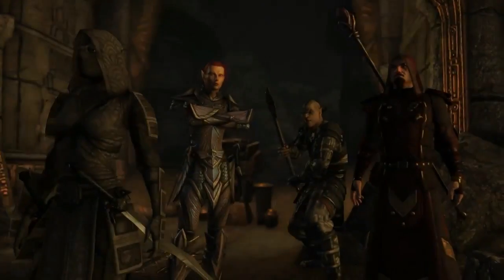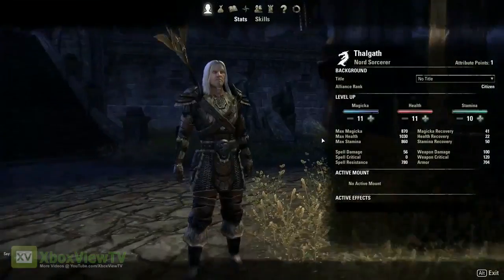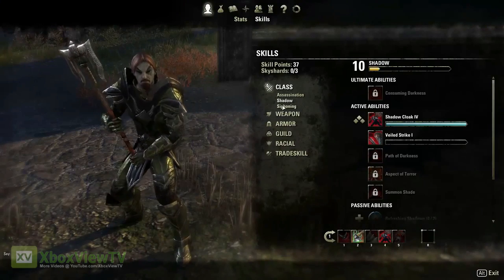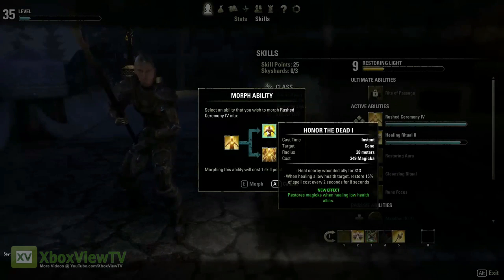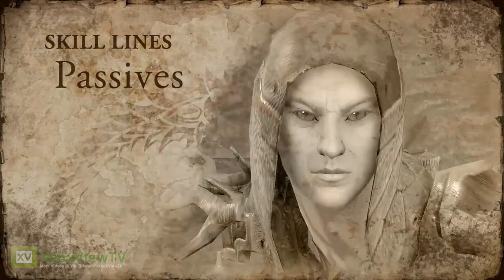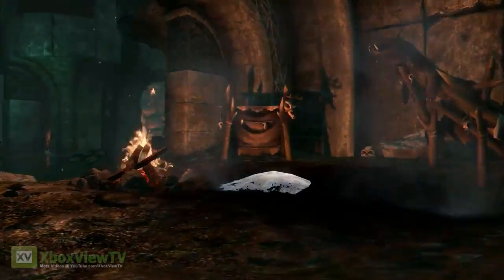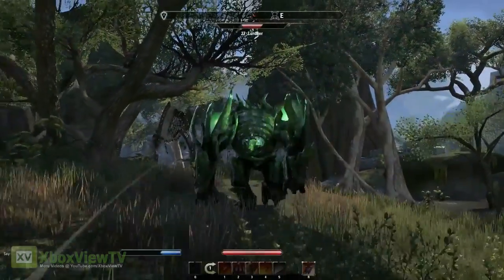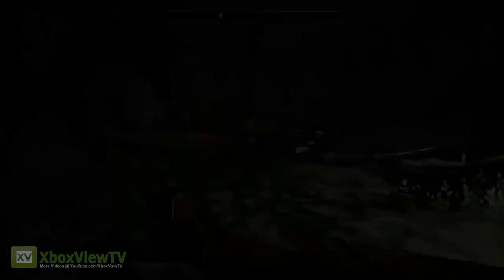The Elder Scrolls Online | "Character Progression: Be Who You Want To Be" | EN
Build the character you've always dreamed of becoming and sculpt the future to your imagination in The Elder Scrolls Online.